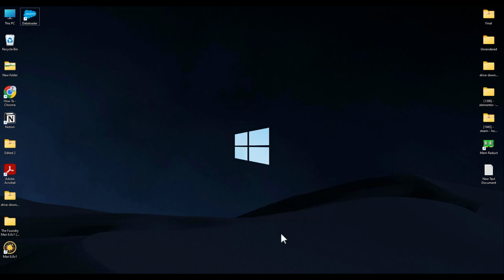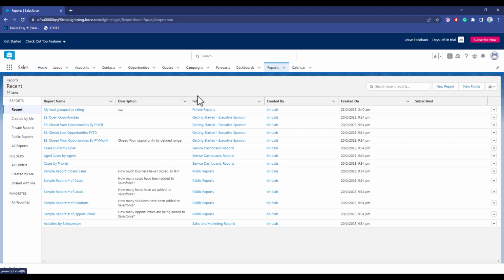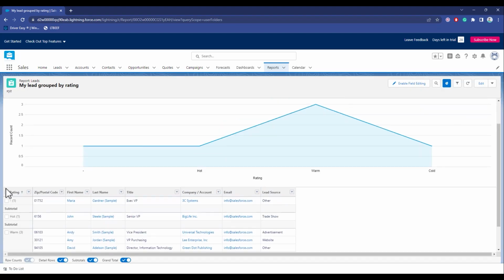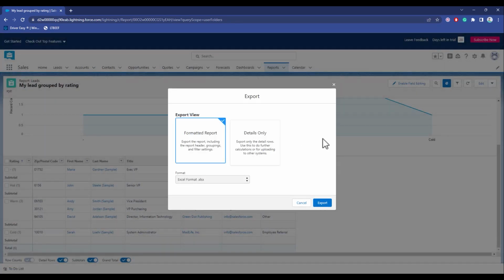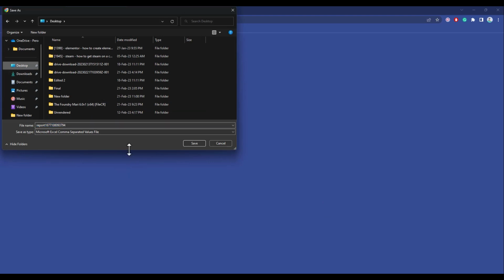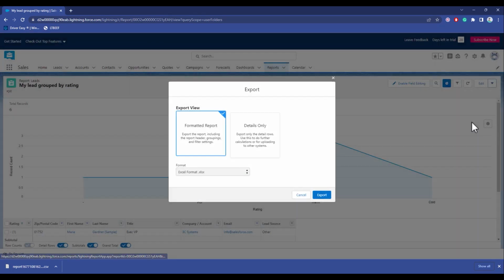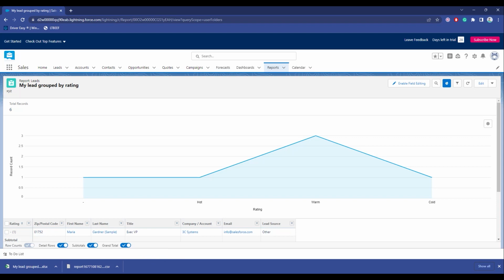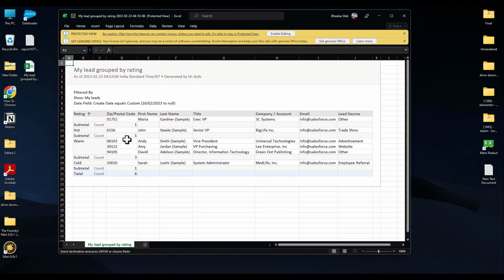How To Export Salesforce Data (SIMPLE!)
How To Export Salesforce Data. It’s a very easy tutorial, I will explain everything to you step by step.